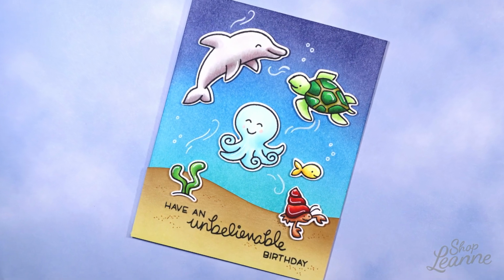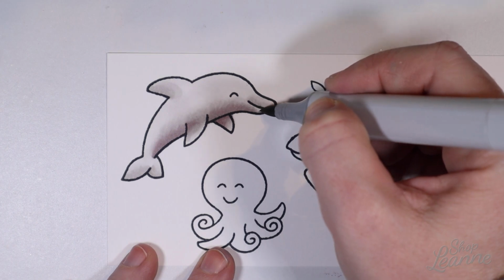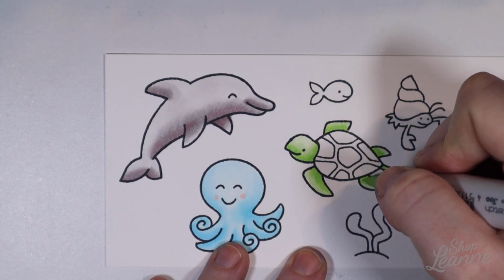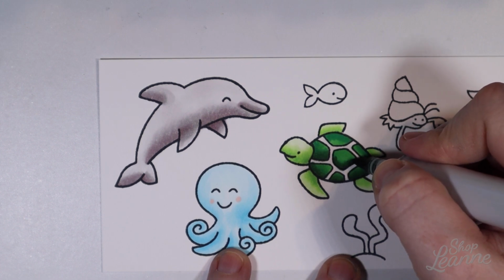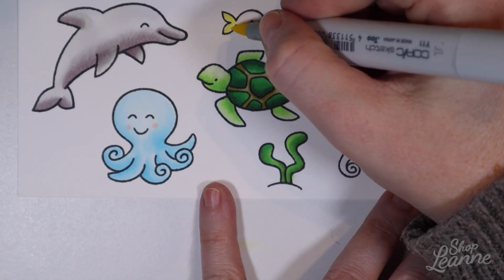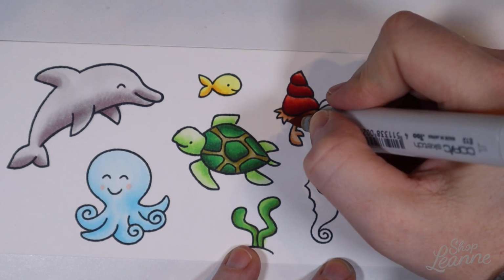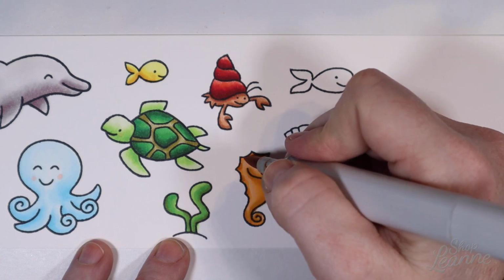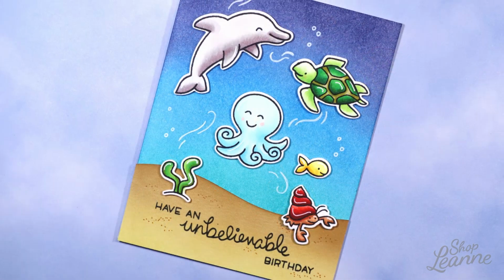COPIC COLORING Critters In The Sea from LAWN FAWN • Part 2 of 2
This video is part 2, showing my full uncut  Copic colouring process for the Critters in the Sea stamp set from Lawn Fawn!

If you missed the first video showing how I created this card, you can watch it

COPIC COLOURS

SUPPLIES